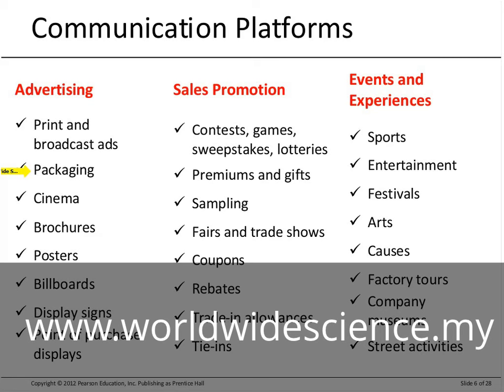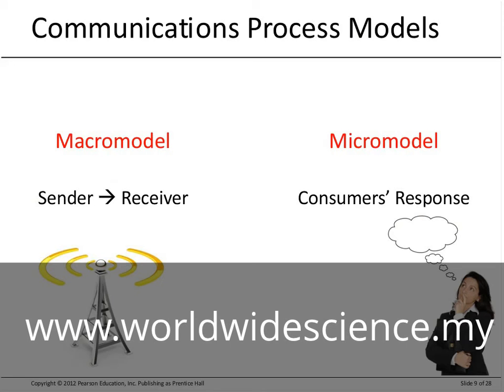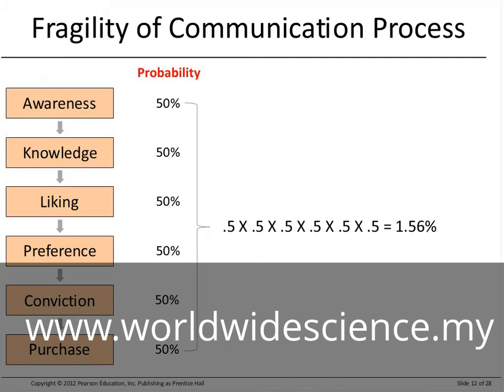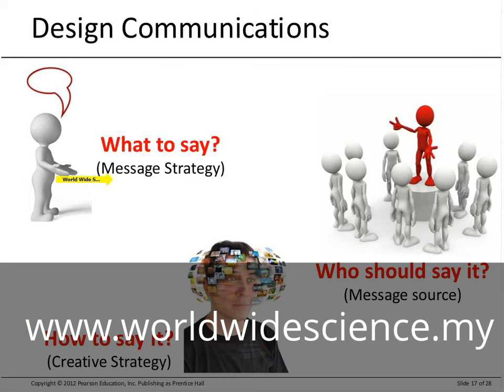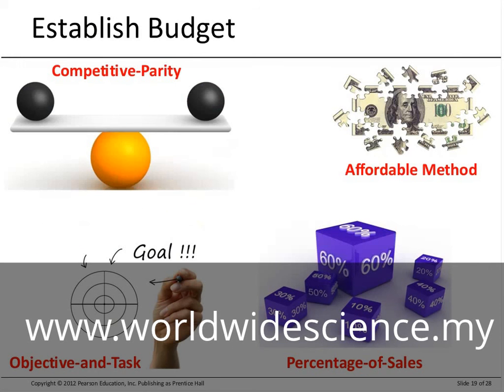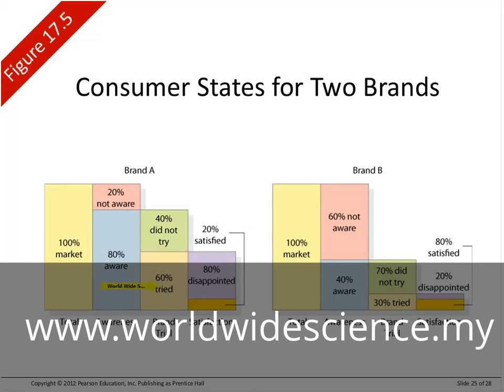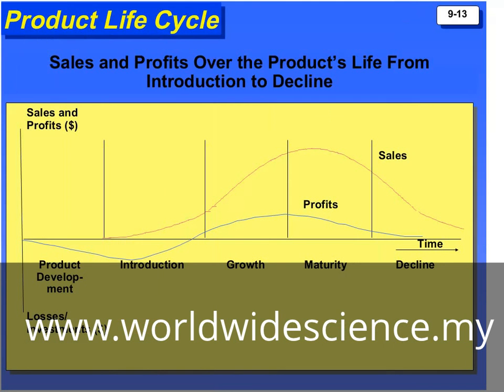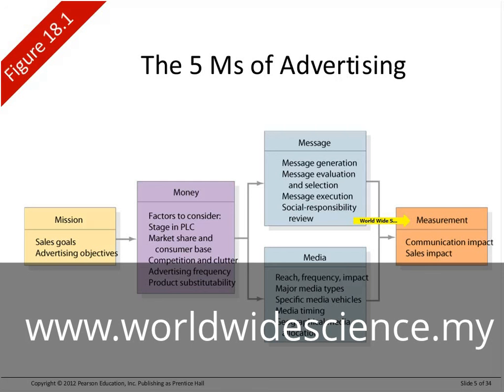Marketing Class No.9